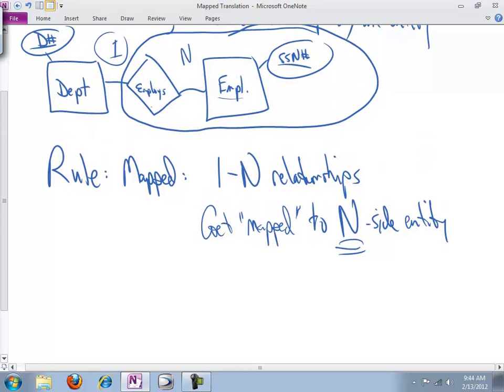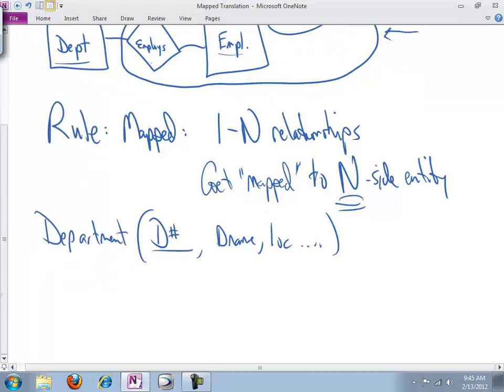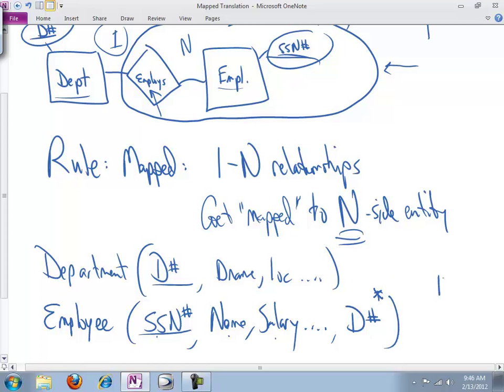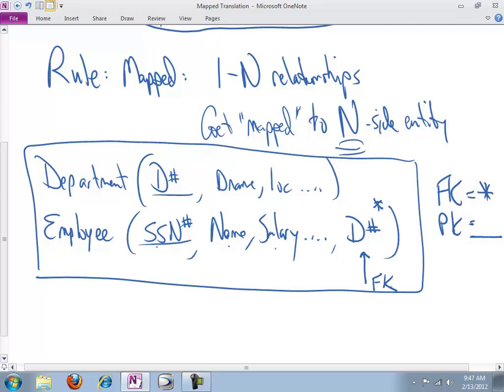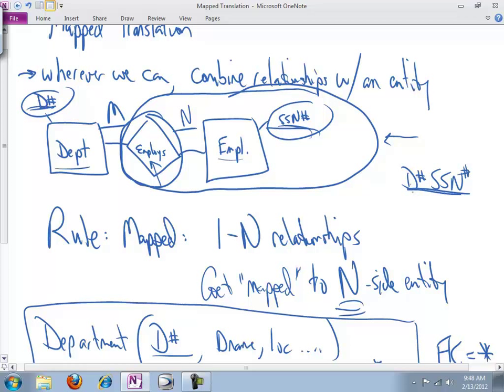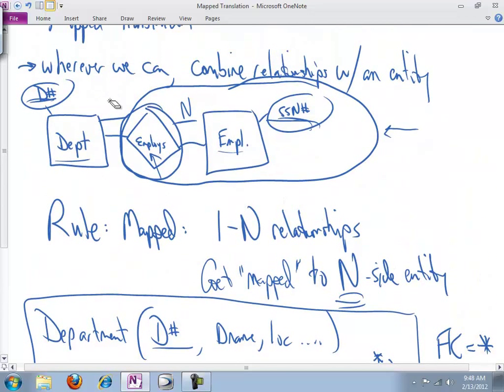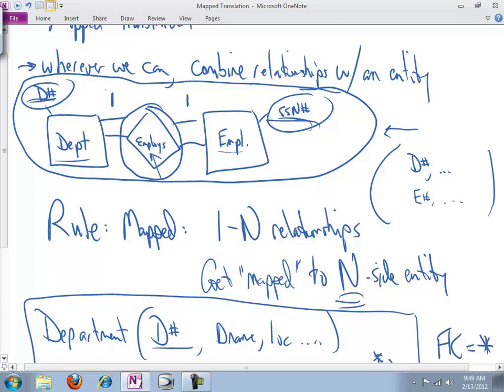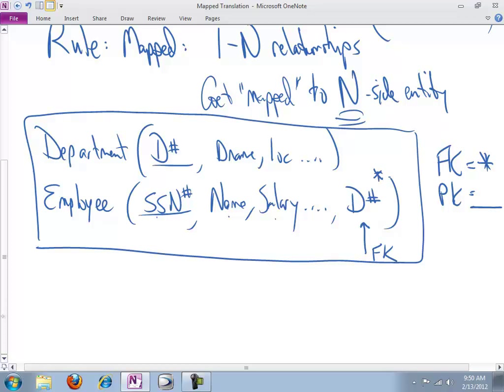Translation Part 3B - Mapped Translation Applied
Translation Part III - Mapped Translation, Part II - Mapped Translation Applied